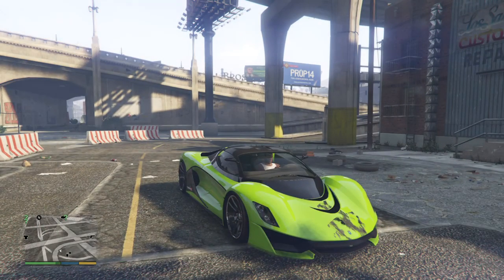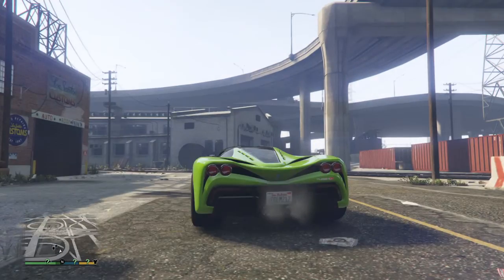GTA V Car Build #6 Grotti Turismo R